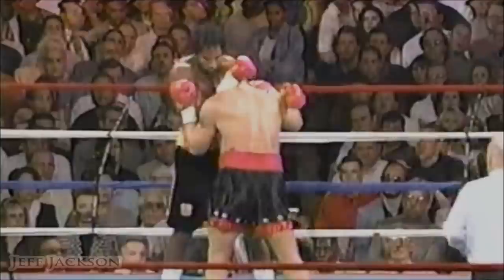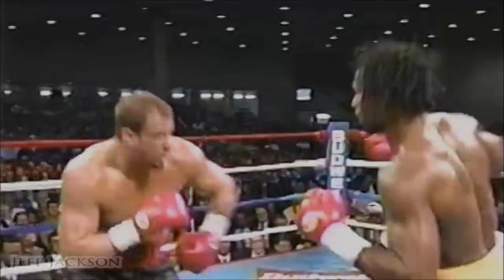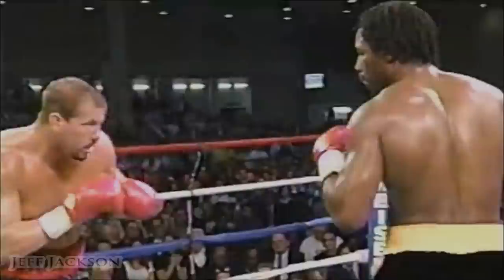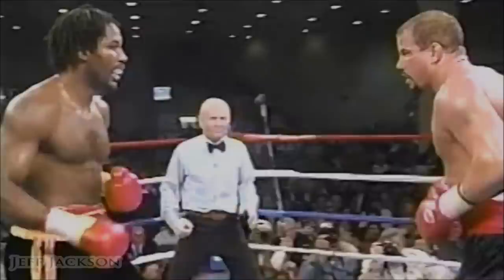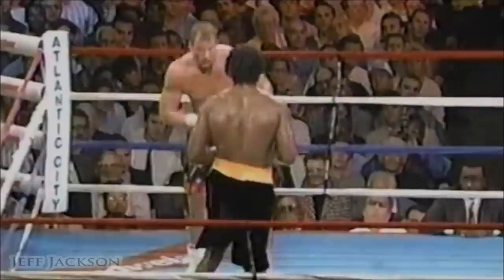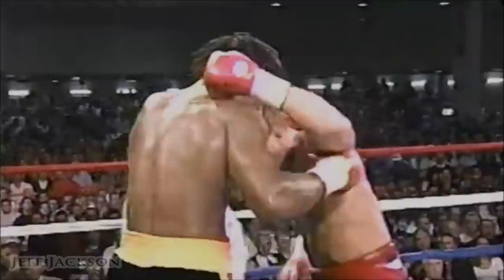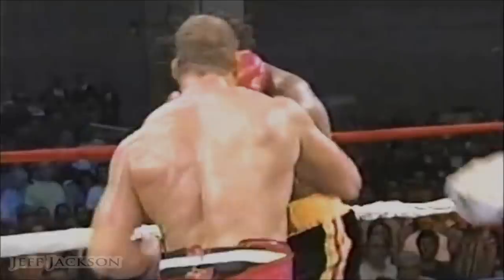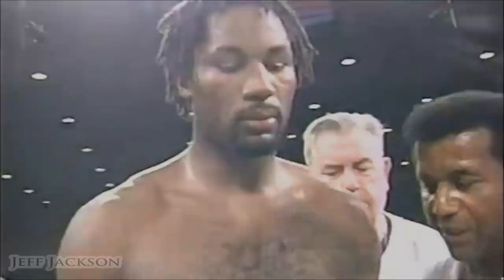Lennox Lewis vs Tommy Morrison - Highlights (Lewis Schools, KNOCKS OUT Morrison)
October 7th, 1995. In the battle of "Dangerous Right Hand vs. Explosive Left Hook", two hard hitting heavyweights collide in a battle 2 years in the making. This fight was originally scheduled to take place in 1993 after Lewis was recognized by the WBC as their heavyweight champion. This is due to the fact that reigning WBC Champion Riddick Bowe threw the belt into a bin during a press conference which was widely seen as an effort to avoid Lewis; his mandatory challenger at that time.

An agreement was reached for Lewis to make his 4th title defense against Tommy Morrison. However, the fight failed to materialized due to Morrison’s shocking 1st round KO loss against unknown Michael Bentt in October 1993. A year later, Lewis also suffered an unexpected knockout defeat against 5-1 underdog Oliver McCall and lost his WBC title, further delaying the possibility of their fight.

After the McCall loss, he fired trainer Pepe Correa and hired the legendary Emmanuel Steward. Under Steward’s tutelage, Lewis rebound strongly with TKO victories over Lionel Butler & Justine Fortune in May & July of 1995 but some of his past weaknesses were still evident in the eyes of many observers.

Similarly, Morrison came back strong from his defeat; going 7-0-1 between February 1994 and June 1995 notably a spectacular KO win over Donovan Ruddock in a hard fought battle, putting him back into world title contention.

Morrison was scheduled to fight Riddick Bowe, but Bowe opted to take the more financially lucrative option of fighting Evander Holyfield in a rubber match. On the other hand, Lewis could not secure a return bout against McCall (though he eventually earned the rematch in 1997). Thus, a Lewis-Morrison fight deal is finally agreed upon.

Prefight records; Lewis 27(23)-1, Morrison 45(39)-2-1.

While Lewis was expected to display the power of his right hand against Morrison’s vaunted left hook as this fight was billed, Lewis surprisingly utilized his left hand to amazing effectiveness backed by an authoritative jab evident from the 1st round,. He also showed improved defense and counter punching ability.

More significantly, Lewis’ past weaknesses such as the tendency to telegraph his punches, overextending his jab and right hand, as well as going off balance after throwing his right hand were significantly improved. Additionally, Lewis also came into the fight evidently composed and without the knack to rush into landing his big right hand; a fatal mistake that caused him his McCall loss.

Lewis’ unexpected effective use of his left hand caught Morrison by surprise, who mostly had no answers despite a valiant effort. To his credit, he was able to land a few good shots (as seen in this video) through sheer determination.

Lewis scored the 1st knockdown in the 2nd round with a beautiful short counter left hook that opened a cut above Tommy’s right eye. Lewis proceeded to score 3 more knockdowns using his left to great effect, before Mills Lane halted the bout as both Morrison’s eyes were almost completely shut.

This is considered to be one of Lewis’ greatest wins.

Before this bout, Lewis’ most notable use of his left was against Frank Bruno in 1993 that led to his TKO victory after a grueling battle. However, it is interesting to note that during his 2nd year as a pro Lewis scored a 1st round KO over Zambian Michael Simawelu with a huge leaping left hook.

Please enjoy this highlight of one of Lewis’ best wins! Muchas gracias and keep your punches up at all times!